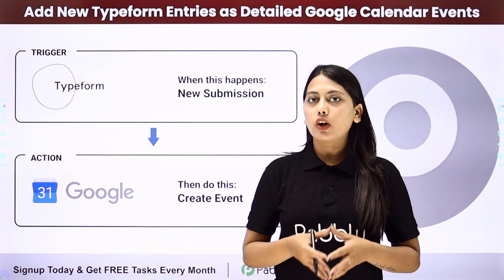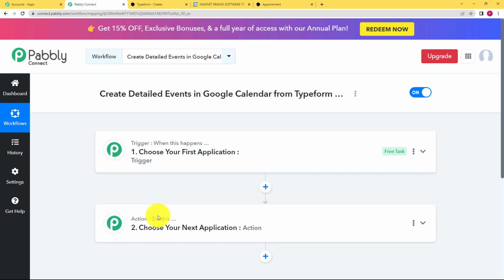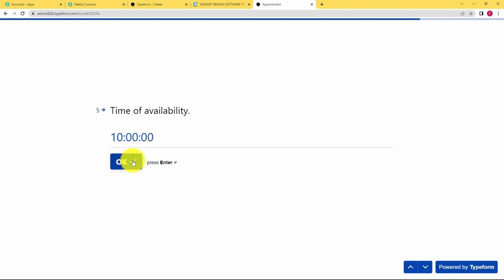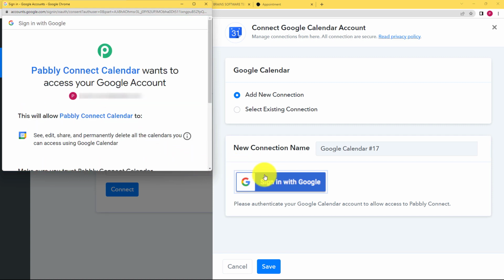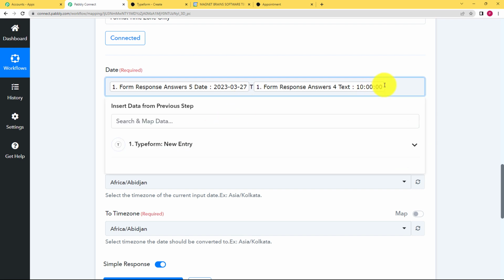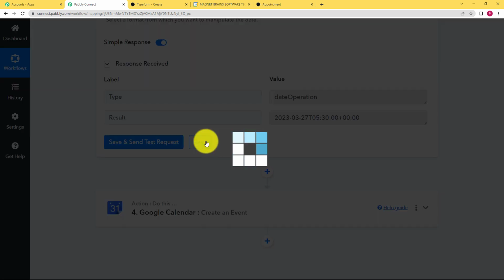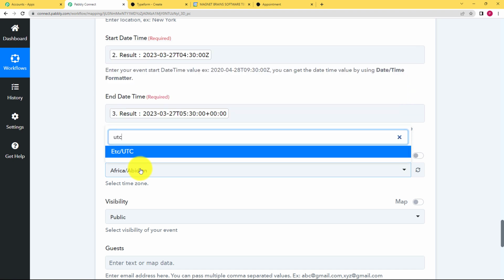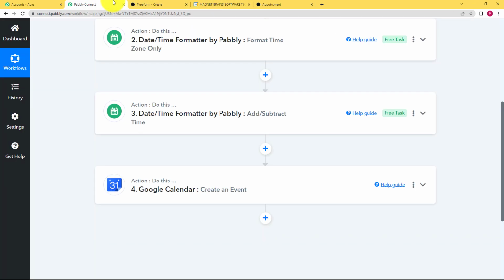How to Add New Typeform Entries as Detailed Google Calendar Events - Typeform & Google Calendar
🔥Workflow Link:
In this video, we will learn adding new Typeform entries as detailed events in Google Calendar with Pabbly Connect is a simple process that can save you time and effort. By creating a workflow in Pabbly Connect, you can automate the task of creating events in Google Calendar every time a new form submission is received in Typeform. The process involves selecting Typeform as your trigger app, choosing the form and testing the trigger, selecting Google Calendar as your action app, mapping the relevant fields, setting the event details, testing the action, and turning on the workflow. With Pabbly Connect, you can streamline your workflow and focus on other important tasks.

1. Automation: Pabbly Connect offers automation capabilities that can help you automate mundane and repetitive tasks. This allows you to save time, money and resources.

2. Integration: Pabbly Connect provides a wide range of integrations so that you can connect different web services with each other. This helps you to create smarter workflow processes and make your business more efficient.

3. Security: Pabbly Connect takes security seriously and provides an industry-standard security system to protect your data and applications.

4. Scalability: Pabbly Connect is highly scalable and allows you to easily add new applications and services to your workflow.

 5. Cost-effective: Pabbly Connect is cost-effective and provides plans for different business sizes.